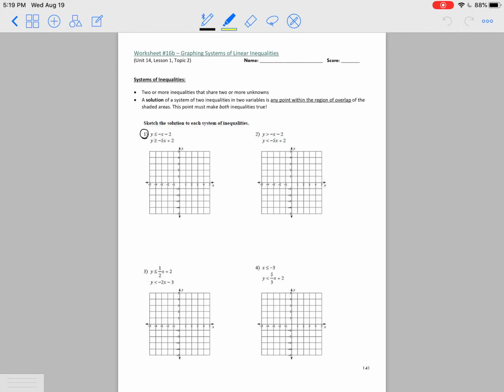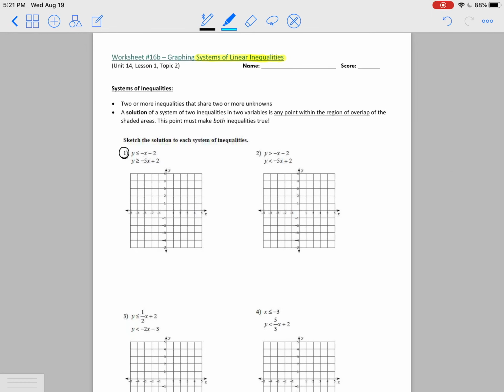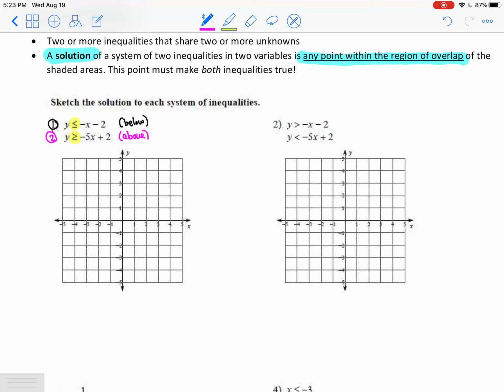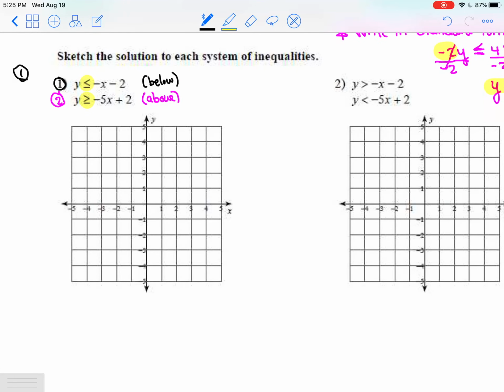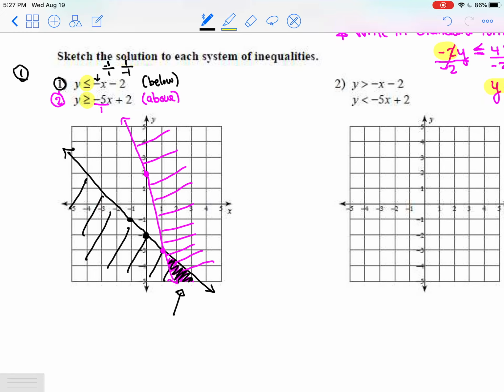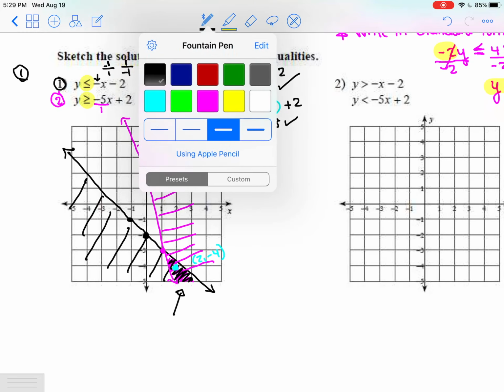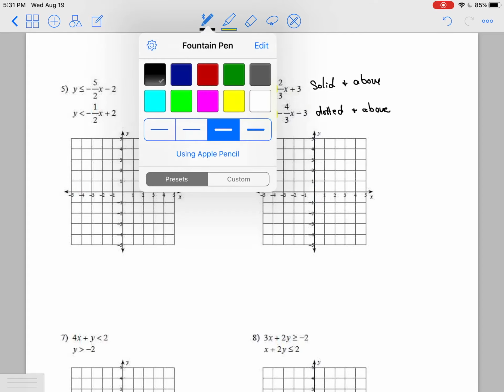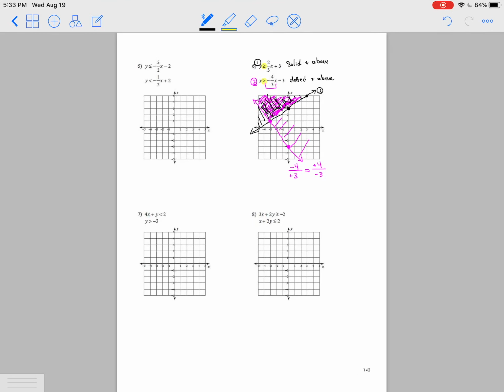Systems of Inequalities